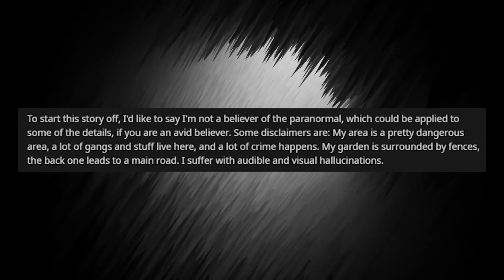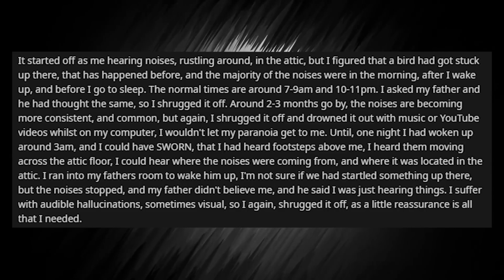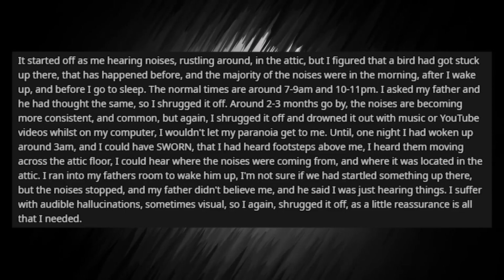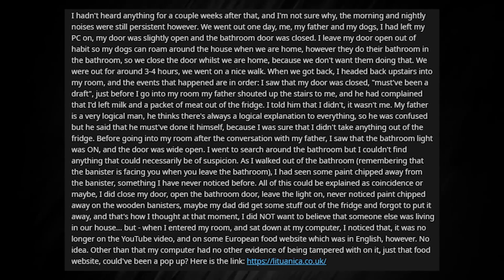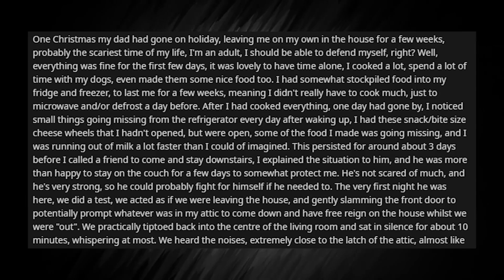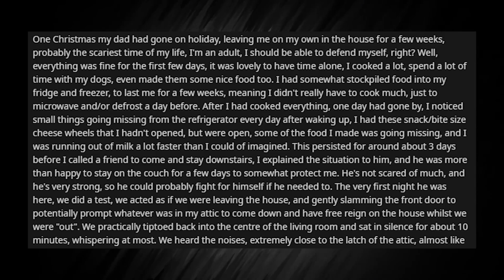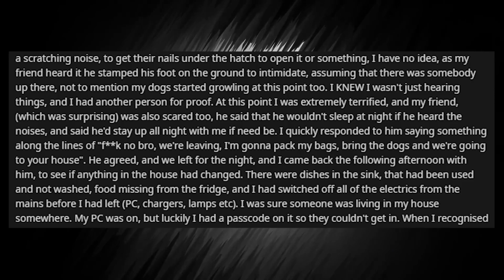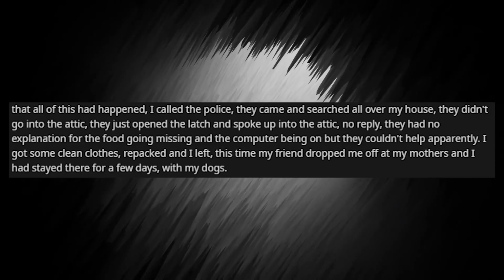Throwaway22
Get 5% your order at Ekster Wallets.

Sometimes when paranoia becomes so strong and blends in with reality, your mind and your gut may be screaming at you that something isn't right. And this is exactly what happened to one redditor...